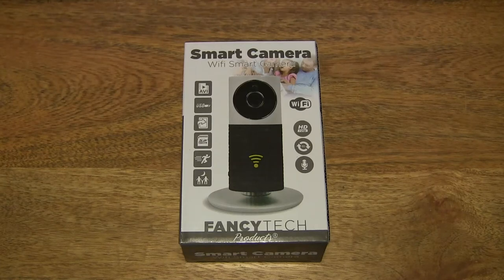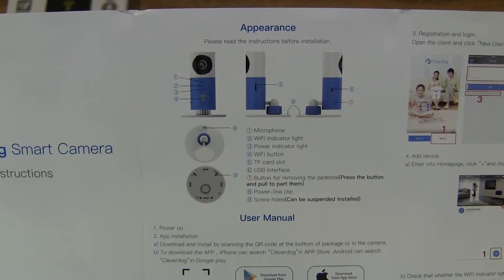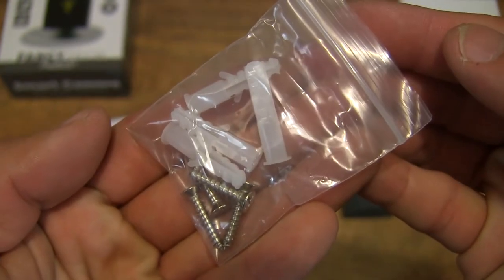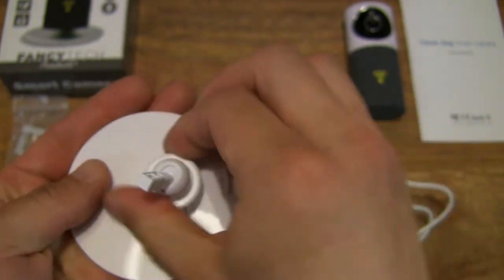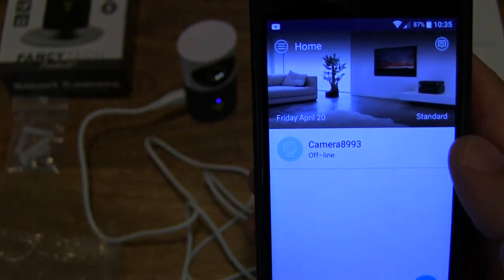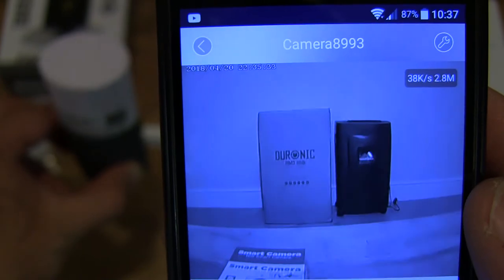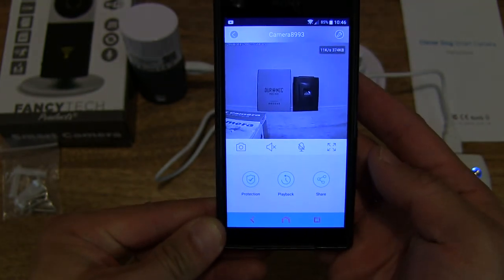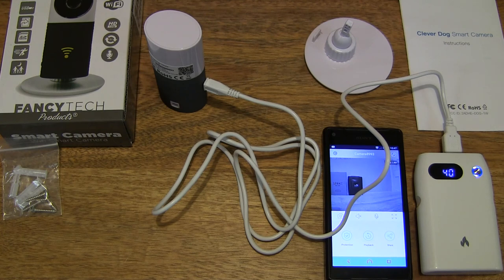FancyTech HD Monitoring Camera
Unboxing the FancyTech HD Monitoring Camera. A closeup look and test of the 720p Wi-Fi Video Camera with infrared night vision with the free Clever Dog mobile app.

FancyTech 720P HD Security Wifi Camera Wireless Baby Monitor Surveillance camera with P2P Support TF Card (Up to 32G) with Realtime App for Android iPhone ipad (Gray)

FancyTech 720P HD Security Wifi Camera Wireless Baby Monitor Surveillance camera with P2P Support TF Card (Up to 32G) with Realtime App for Android iPhone ipad (Blue)